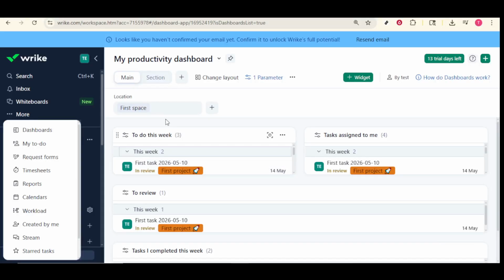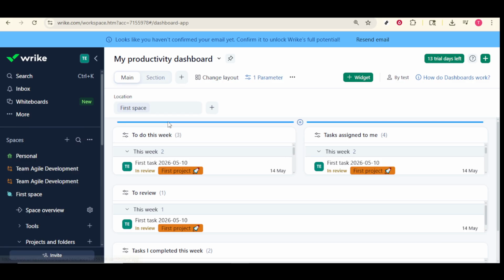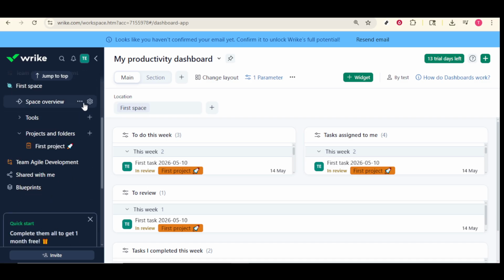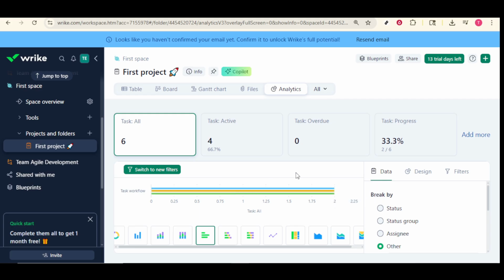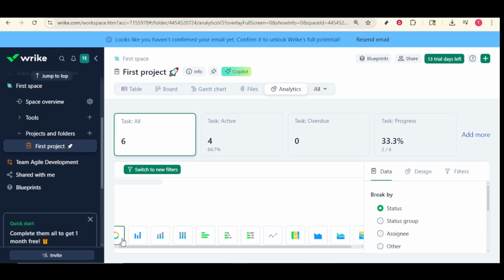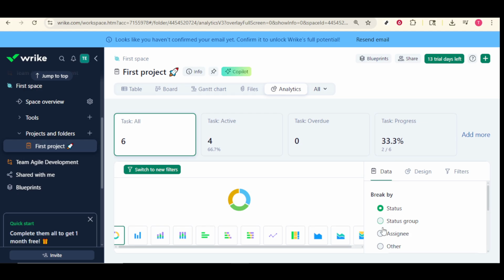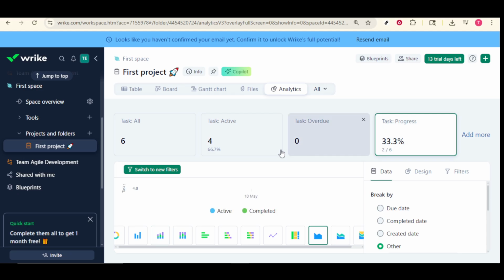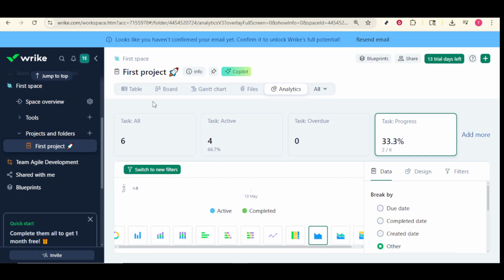How To Create An Analytics View in Wrike